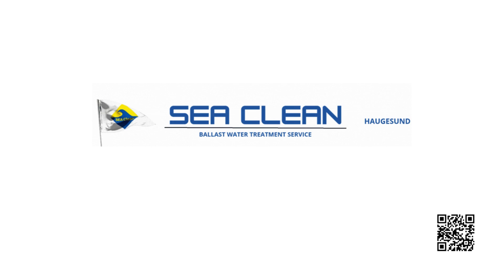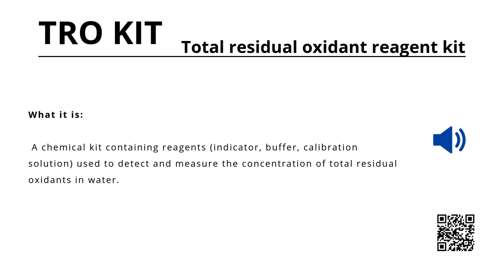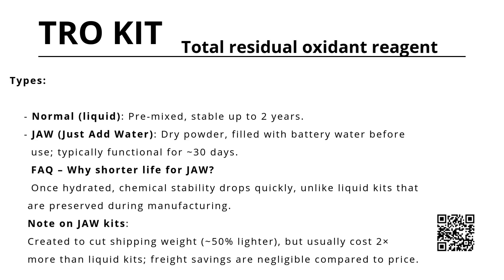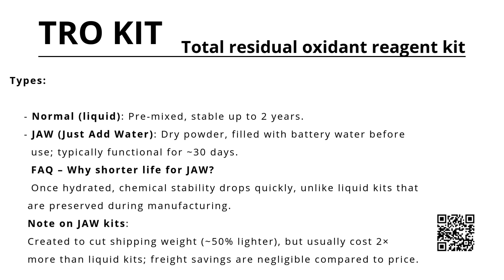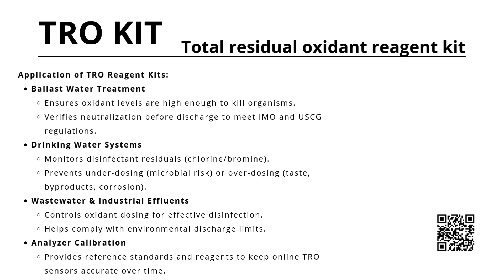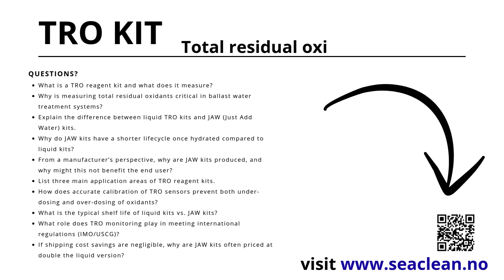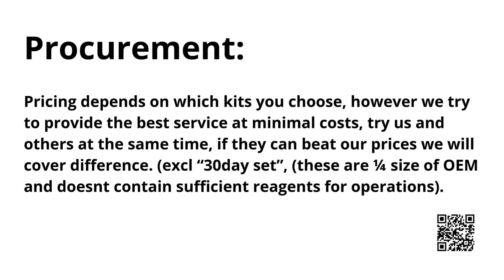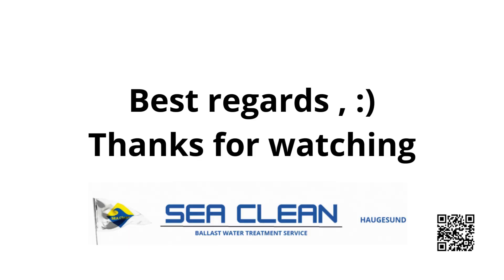TRO reagent kit (Monitoring unit)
| OEM / Brand                | Variant / Description                                         | Part Number / IMPA / Item ID                               |
| HF Scientific / Watts CLX  | J.A.W. (Just Add Water) Total Chlorine, 30-day kit            | 09952                                                      |
| HF Scientific / Watts CLX  | J.A.W. Free Chlorine, 30-day kit                              | 09951                                                      |
| HF Scientific / Watts CLX  | Total Chlorine, 12-month liquid kit                           | 09991  / 9217074 / 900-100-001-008 / 41281 / 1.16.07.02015 |
| HF Scientific / Watts CLX  | Total Chlorine, 60-day liquid kit                             | 09994                                                      |
| HF Scientific / Watts CLX  | Free Chlorine, 60-day liquid kit                              | 09935                                                      |
| HF Scientific / Wilhelmsen | TRO Calibration Kit (for CLX-EX / CLX-EX2 / CLX-XT / CLX-XT2) | 779211                                                     |
| ERMA FIRST BalClor         | TRO Reagent Kit                                               | 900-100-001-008                                            |
| Hyundai BWTS               | TRO Reagent Kit (cross-ref to HF 09991)                       | 41281                                                      |
| CSSC Sunrui                | TRO Reagent Kit (cross-ref to HF 09991)                       | 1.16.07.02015                                              |
| Techcross ECS / HYCHLOR    | TRO Reagent (uses HF Scientific CLX basis)                    | DTS-\_\_\_ (fill in OEM PN when issued)                    |